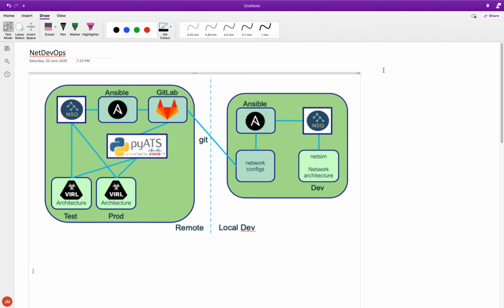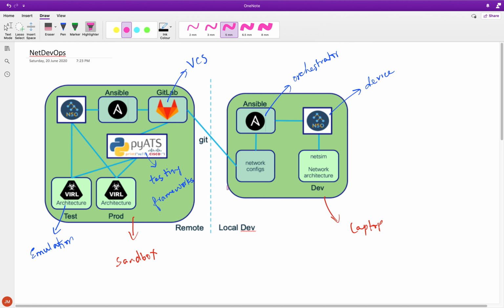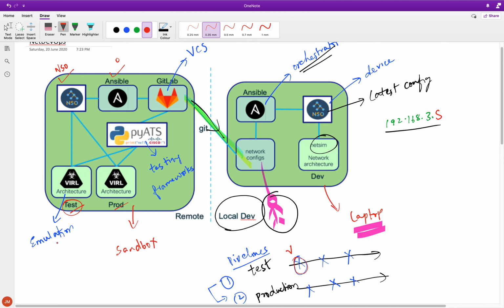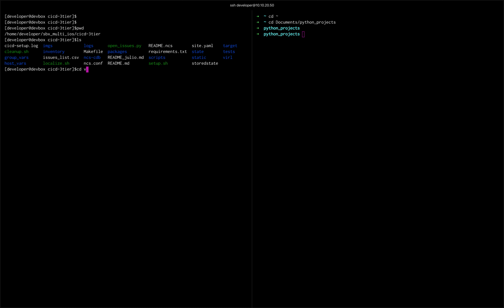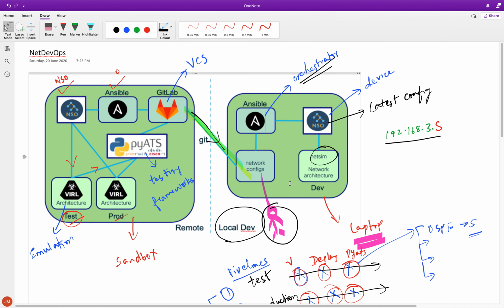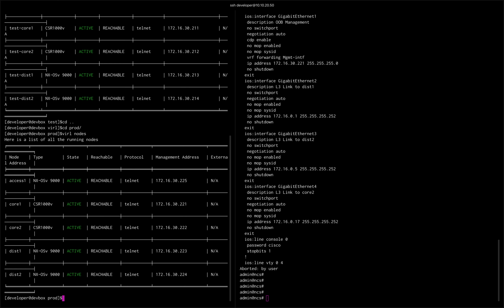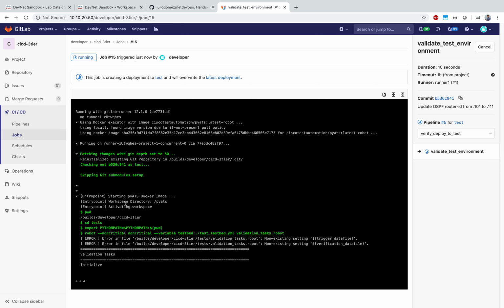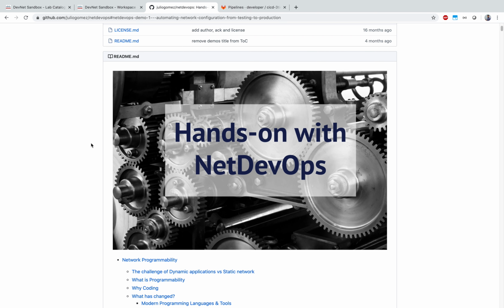Network Automation: NetDevOps using Devnet Sandbox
In this video, we try out a NetDevOps demo using Cisco Devnet Sandbox.
The various platforms/technologies referenced are:
1) Ansible
2) NSO
3) GitLab
4) PyTAS
5) VIRL

Thanks to the following guide , it has all the details needed to build the demo: